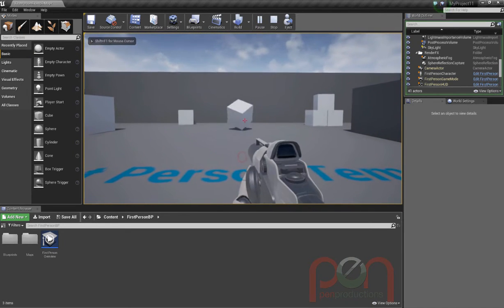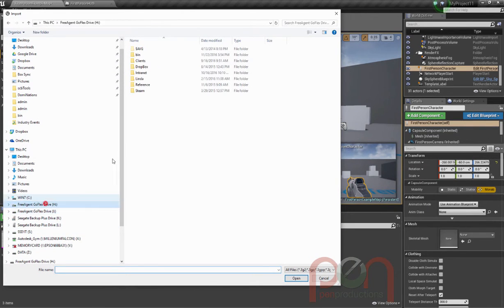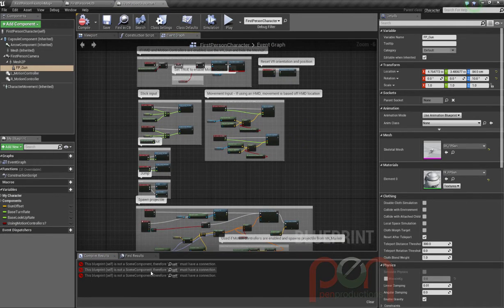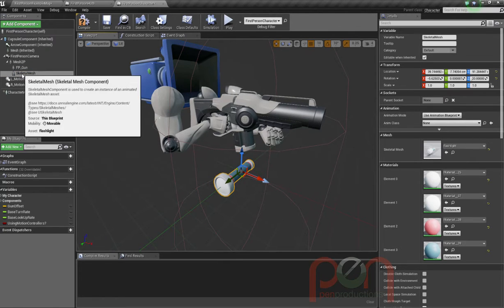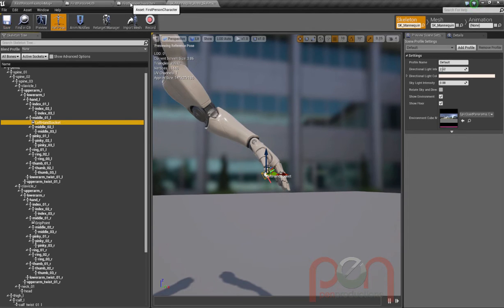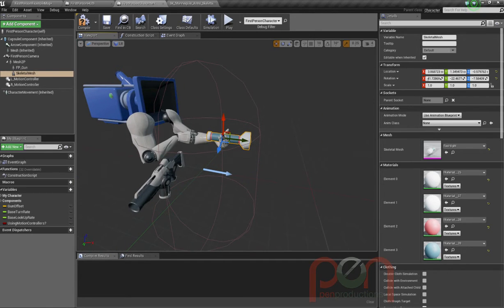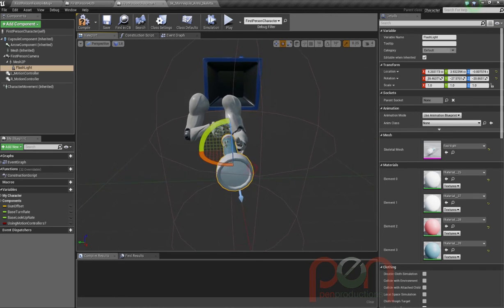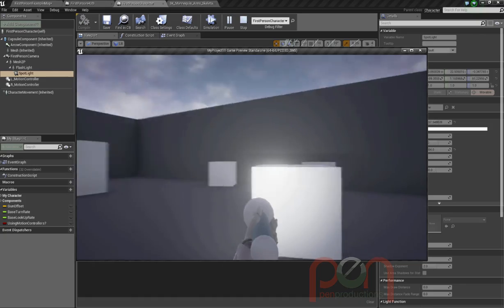Unreal Engine 4 Replace Weapon With Flashlight